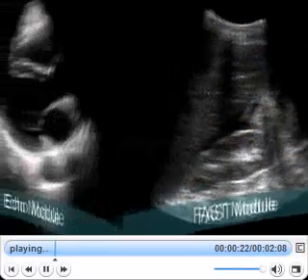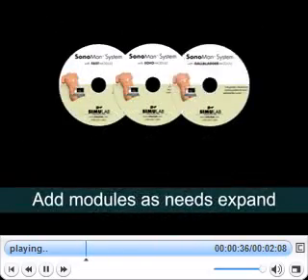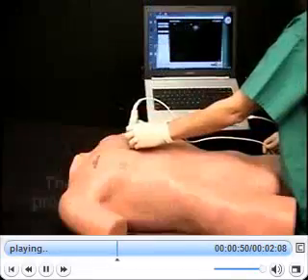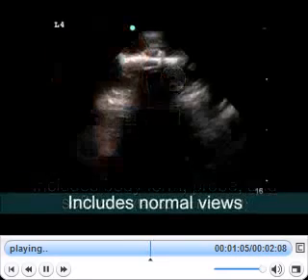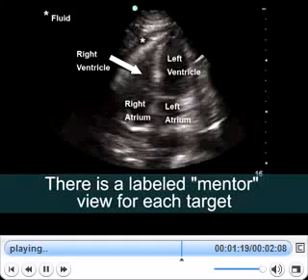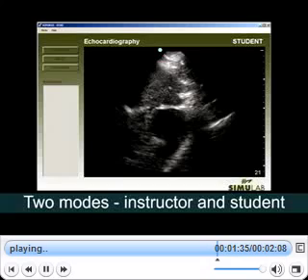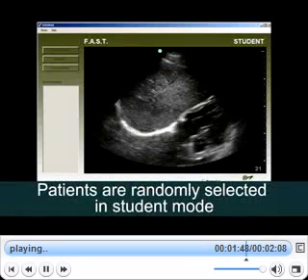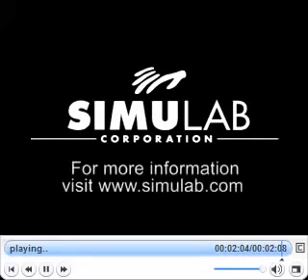Тренажер для обучения УЗИ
Тренажер включает в себя мягкую форму тканей тела с внутренними и внешними ориентирами и имитированным датчиком. На торсе находится 258 уникальных местоположений датчика, которые обеспечивают нормальное изображение для каждого окошка. Платформа программного обеспечения дает возможность потребителям расштрить программу применения помощью с дополнительных учебных модулей.

Развитие навыков:

* Расшифровка результатов ультразвуковой дагностики

* Идентификация внешних и внутренних ориентиров для разнообразность типов диагностического обследования

Характеристики и Преимущества:

* Имитированный ультразвуковой датчик для поключения к компьютеру

* Программное обеспечение, позволяющее любому компьютеру имитировать ультразвуковой аппарат (компьютер / ноутбук не включен)

* Туловище со встроенными участками для каждого из окон, в зависимости от модуля

* Поперечные и продольные опции просмотра

* Все изображения и видео принадлежат реальным пациентам: как нормальные так и патологические

* Режим Наставник позволяет пользователям активировать ярлыки на экране каждого из цифровых изображений

* Каждый модуль включает в себя режим инструктора (обучение) и студентов (экзамен).

* МАНЕКЕН-ТРЕНАЖЕР НЕ ПРОДАЕТСЯ ОТДЕЛЬНО, НЕОБХОДИМО ТАК ЖЕ ПРЕОБРЕТАТЬ ОДИН ИЛИ НЕСКОЛЬКО МОДУЛЕЙ. ПК / НОУТБУК НЕ ВКЛЮЧЕНЫ.

Компоненты изделя:

- туловище тренажера

- программное обеспечение

- ультразвуковой датчик

- сумка для ношения

Модули:

1. Модуль: Сосредоточенное Исследование с Эхографией для Травмы

2. Модуль: Эхо

3. Модуль: для ультразвукового исследования желчного пузыря

4. Модуль: Сосредоточенное Исследование с Эхографией для Травмы (Расширенная версия)

5. Модуль: для ультразвукового исследования почки

6. Модуль: для ультразвукового исследования брюшной аортальной аневризмы